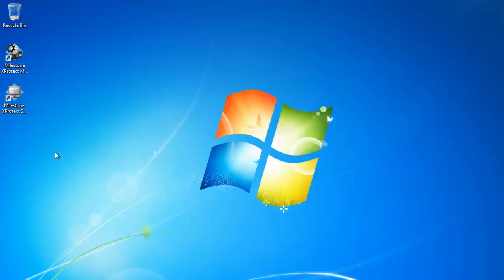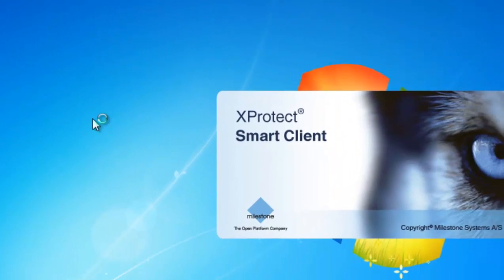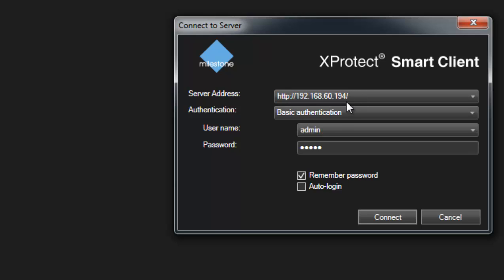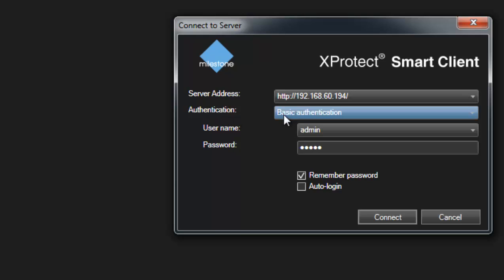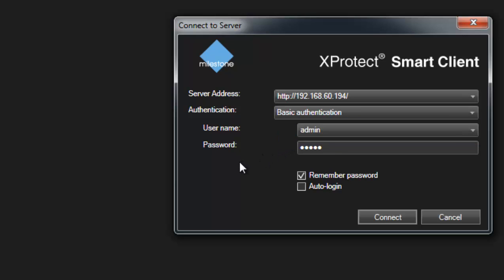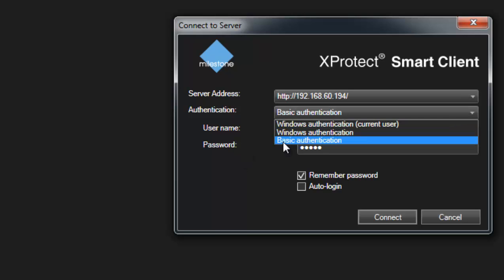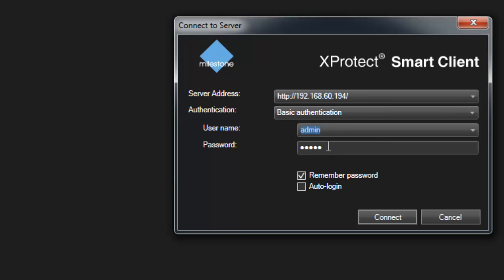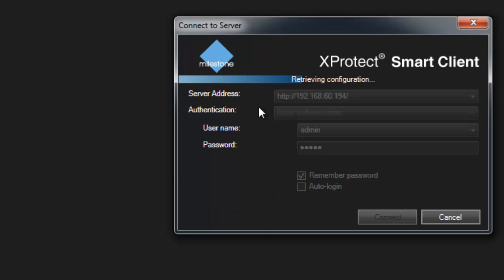Milestone | How to login using milestone smart client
Learn how to login to your milestone server to view your cameras using the smart client.